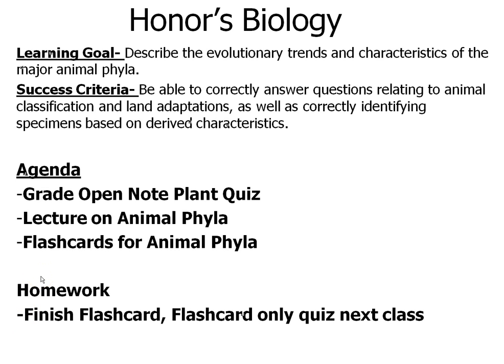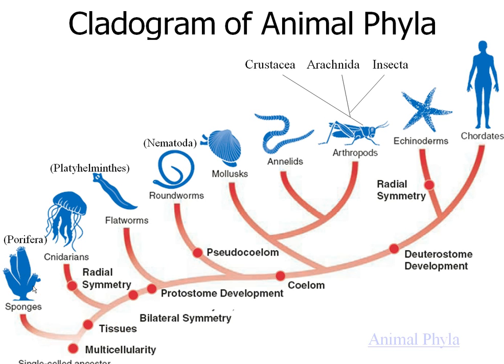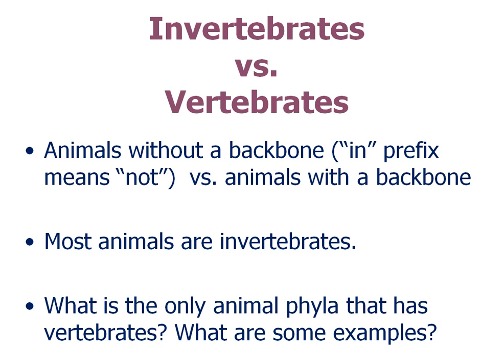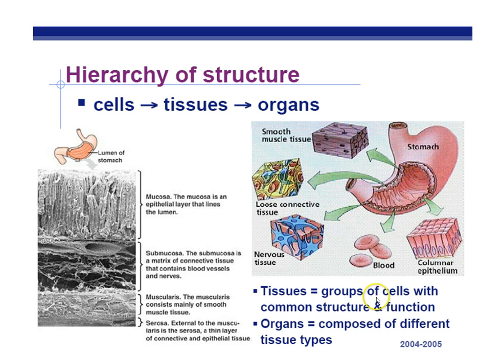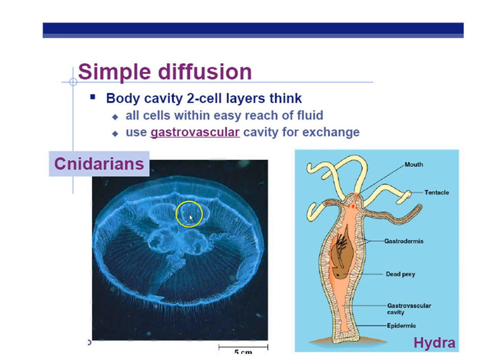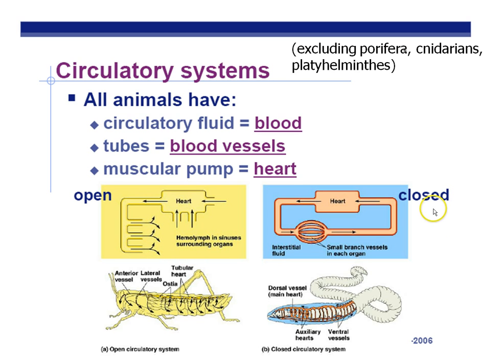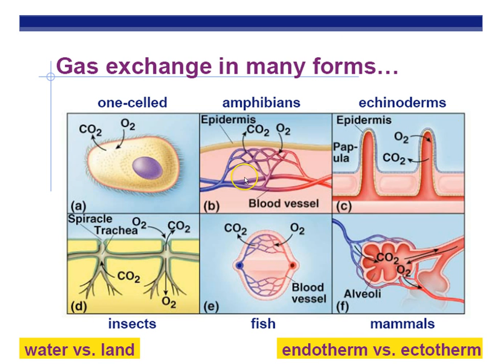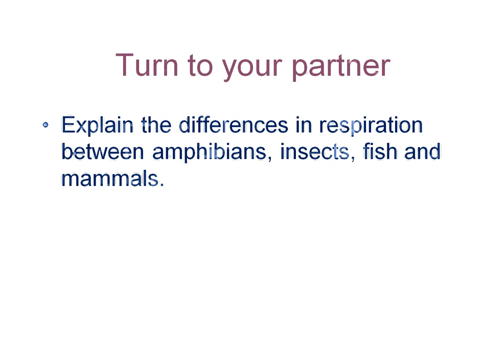Animal Phyla Characteristics Part 1